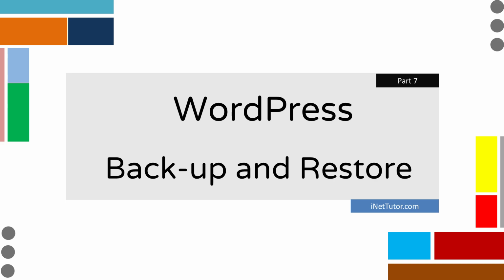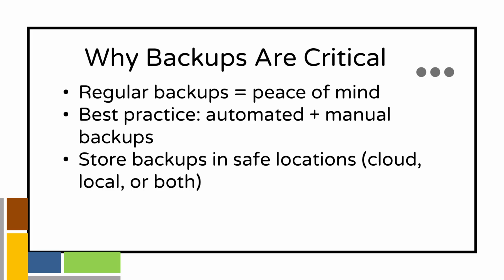Backup & Restore a WordPress Website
🚨 WordPress Website Owners, This Is For You! 🚨

Ever had a website crash or lose data unexpectedly? 😱 Don’t wait until it’s too late!

🎥 Just dropped a NEW YouTube tutorial showing you how to BACK UP and RESTORE your WordPress website — step-by-step, beginner-friendly, and no tech degree required! 🙌

✅ Protect your hard work
✅ Be ready for hacks, crashes, or updates gone wrong
✅ Sleep better knowing your site is safe 😴

💬 Drop your questions in the comments — I’ll be responding to all!

🔁 Share this with a friend who needs to back up their site like yesterday!